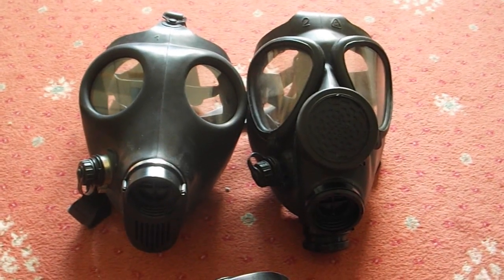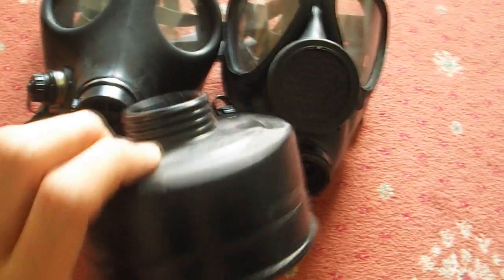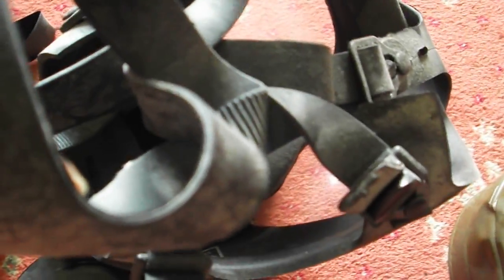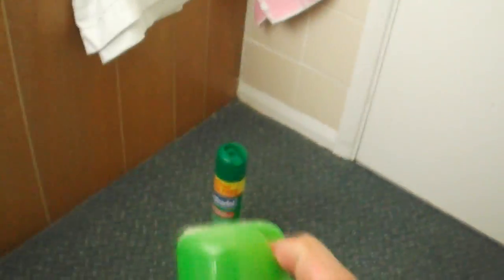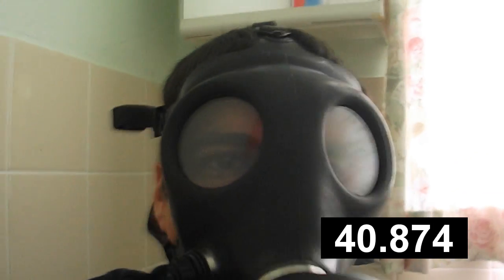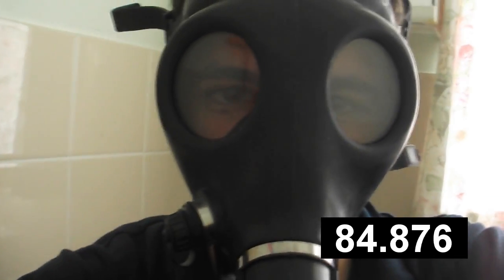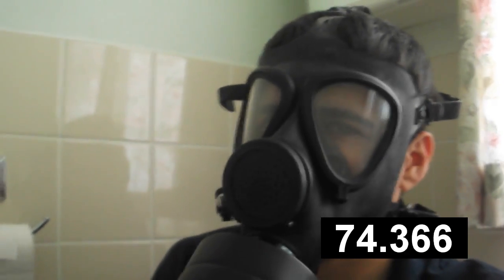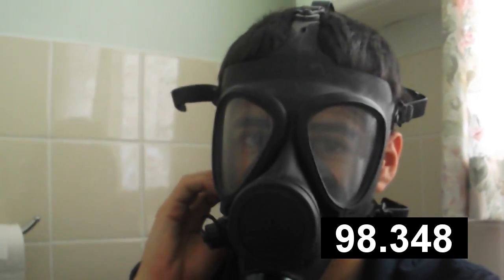Testing Israeli gas masks/Respirators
Testing the Shalon Israeli M15 military mask and the M4A1 civilian respirators against aerosols.

These are the current masks as far as I'm aware in use both as military and civilian masks in Israel to protect against CBRN agents.